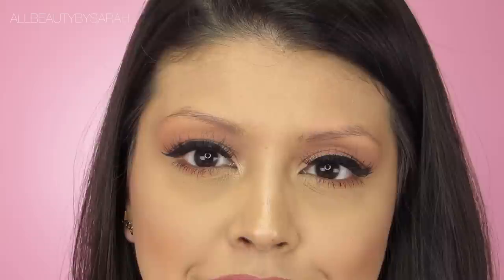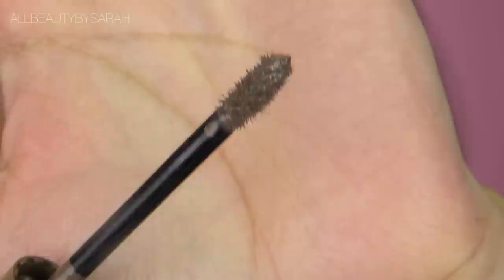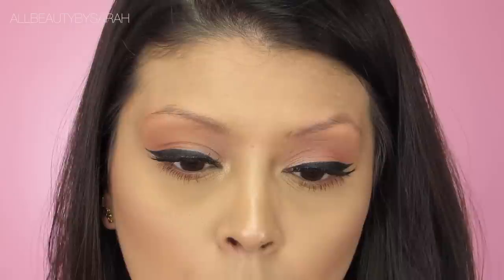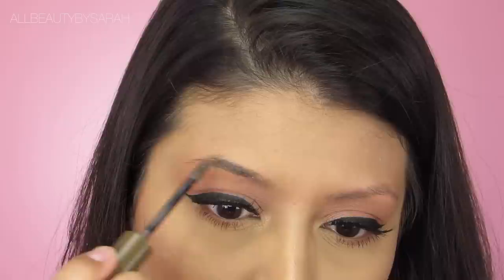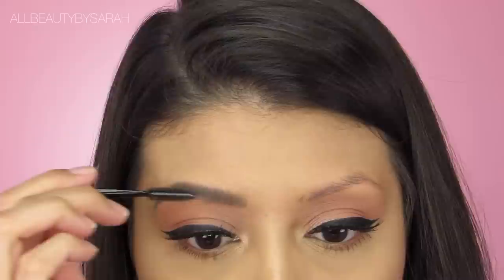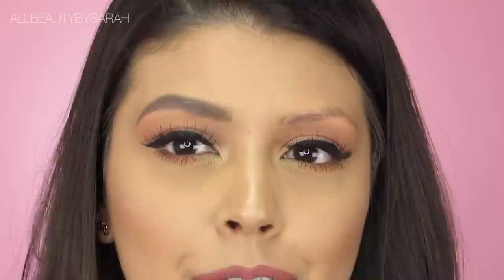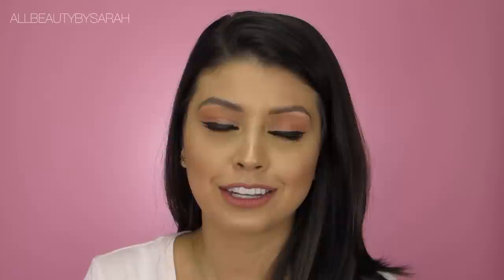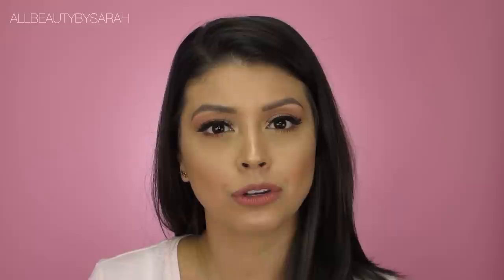OMG!!! New Maybelline Tattoo Studio Brow Gel | Review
Hi beauties!!!
Today I bring you another new product straight from the drugstore. I always have such an issue with finding good brow products, which is why I was super excited to try this one. A brow product that doesn’t budge?! Count me IN! Hope that you all enjoy todays video review.

Here’s where you can find this product:
I grabbed mine in the shade Medium Brown